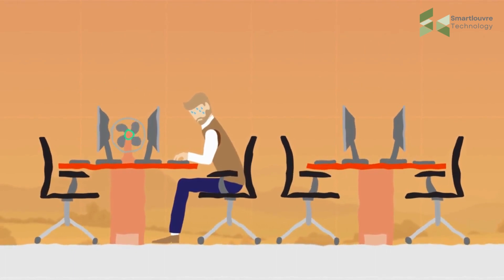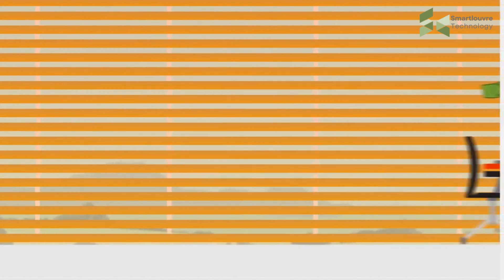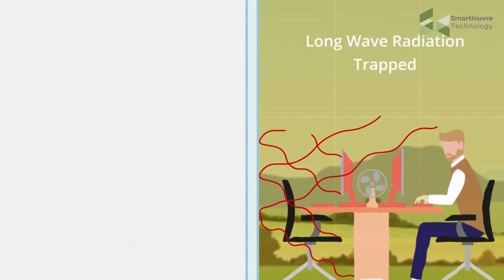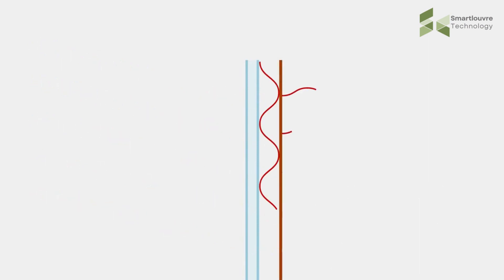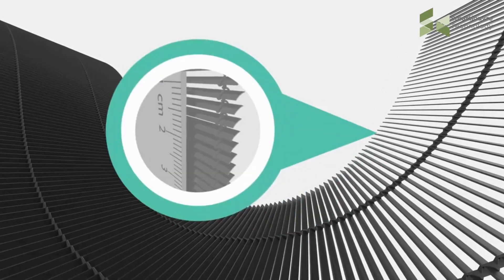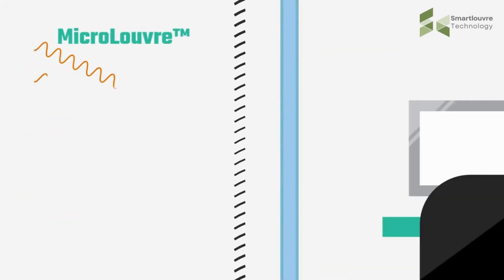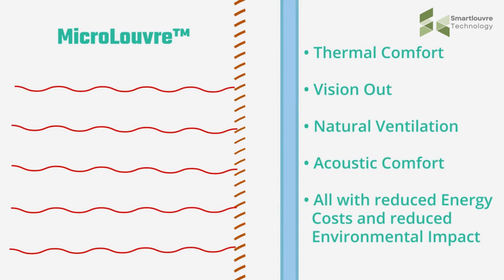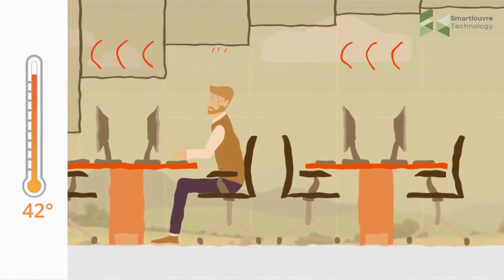KOOLSHADE®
Save Energy, Improve Efficiency and Maximise Space with MicroLouvre KOOLSHADE® Total Sun and Light Control.